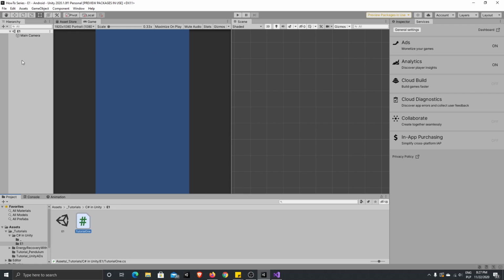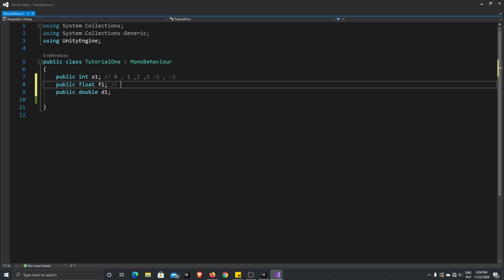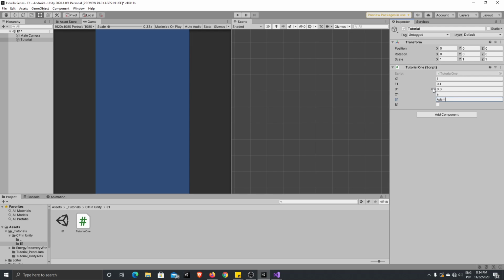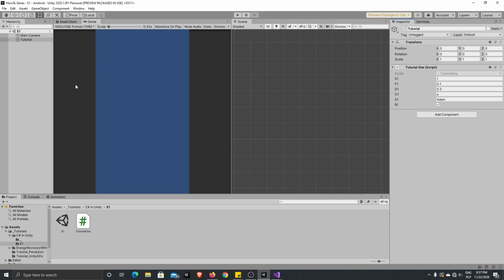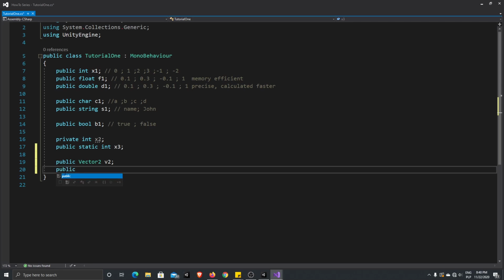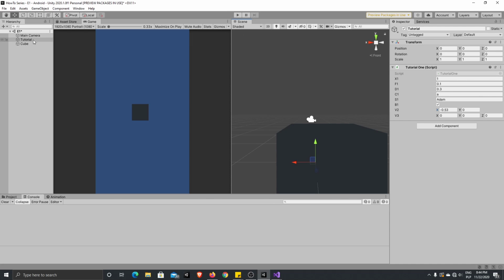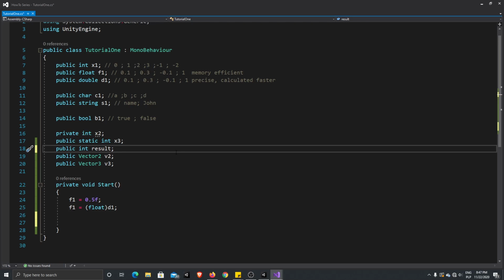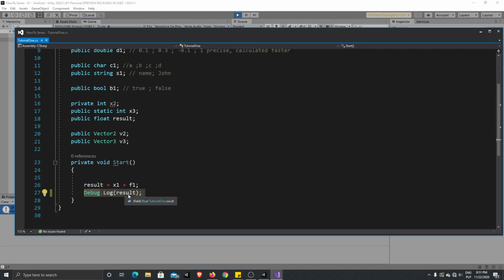How to code in Unity with C# - 01 - variables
Hi,
This is first video on "How to code in unity with C#" series,
If You want to learn how to use C# to create games in Unity engine, this tutorial is for you.